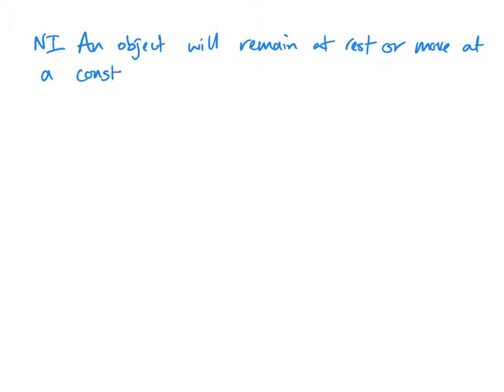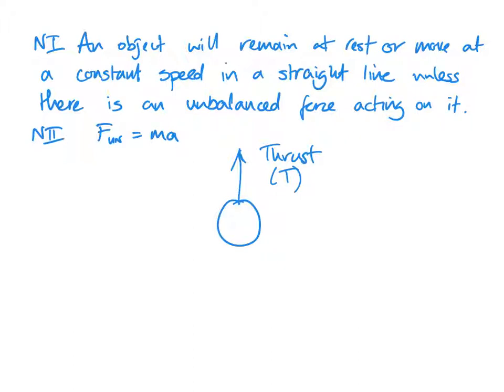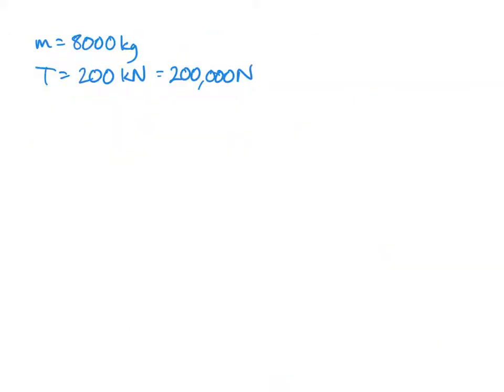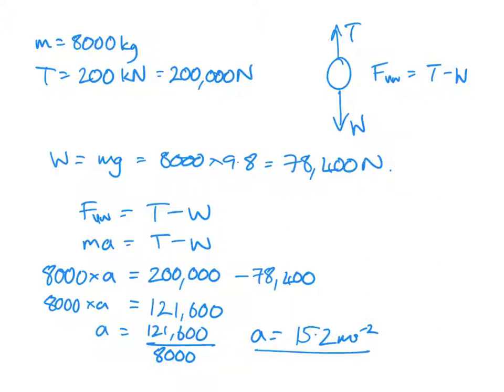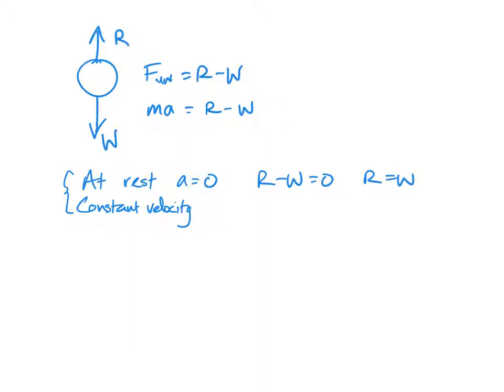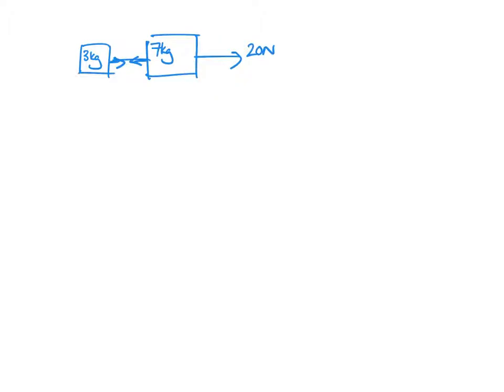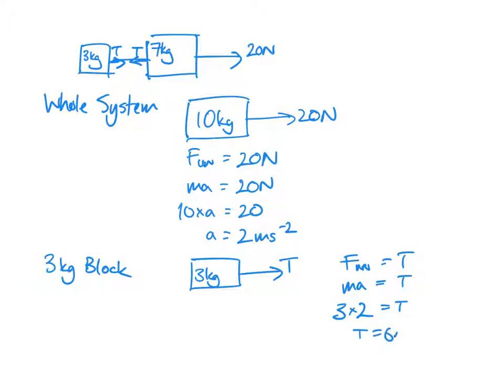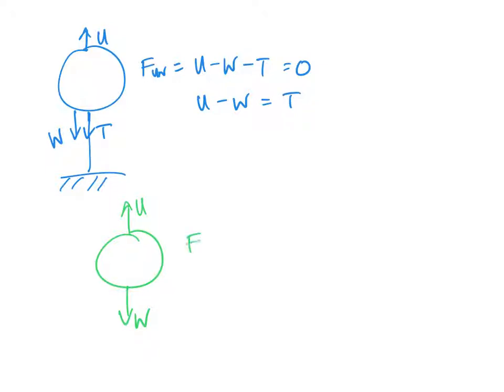H Forces Pt 1